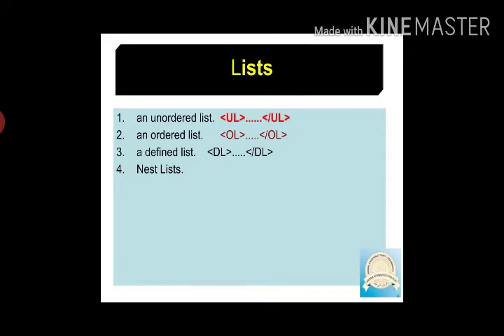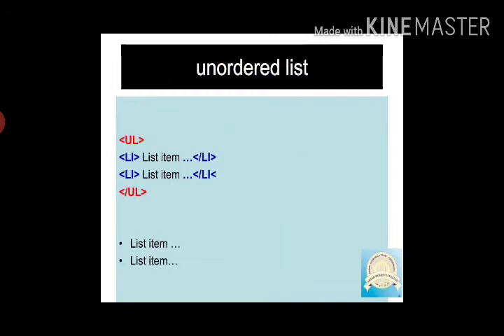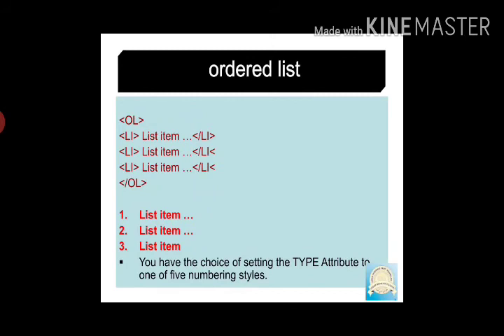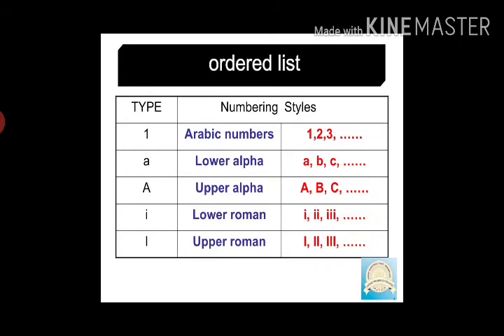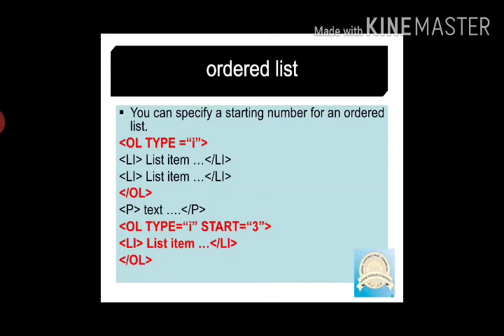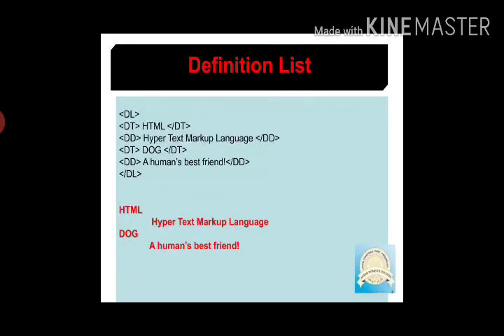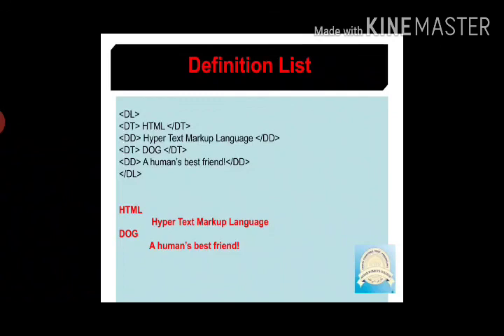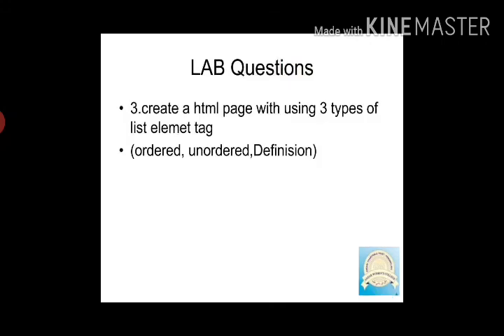Html_day2_part2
Html lists